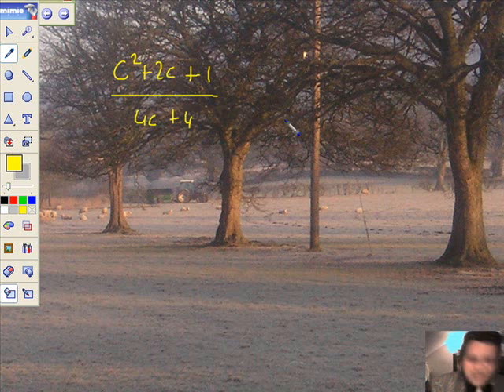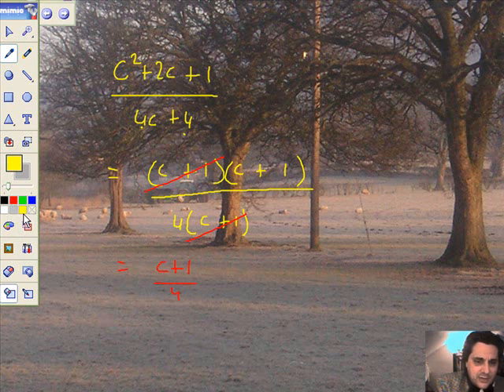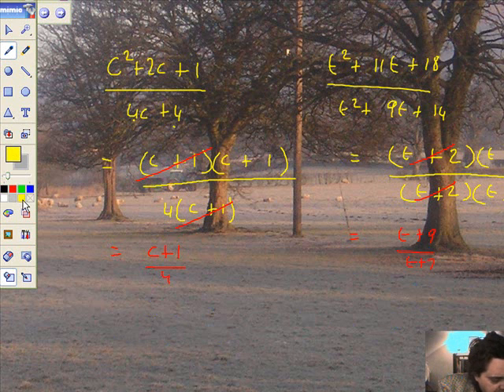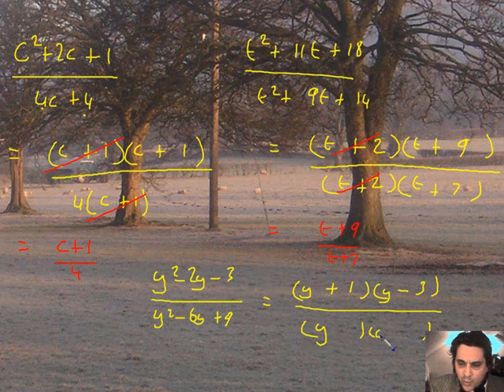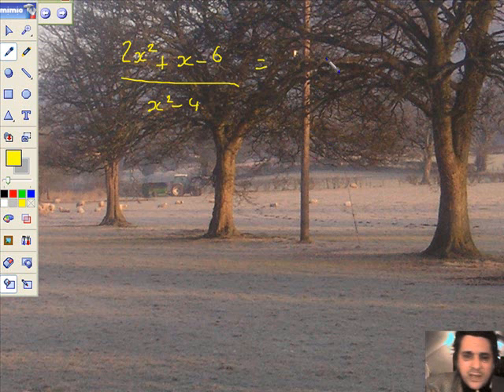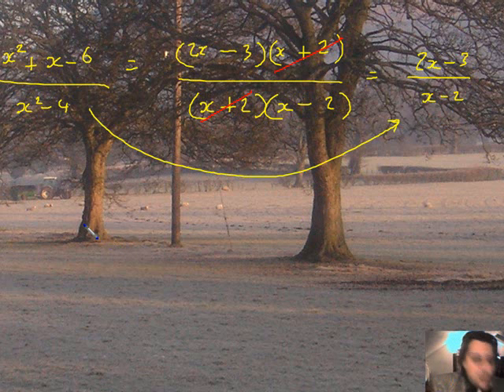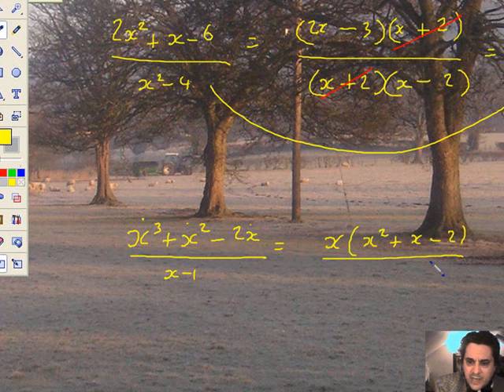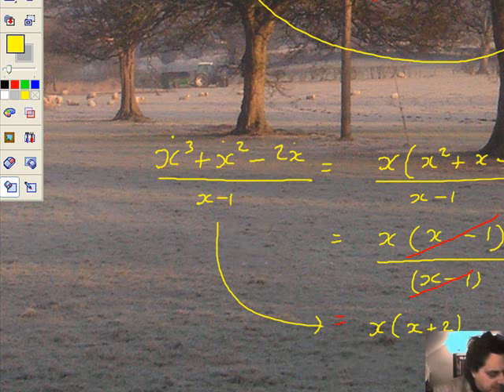u2 h 12.3